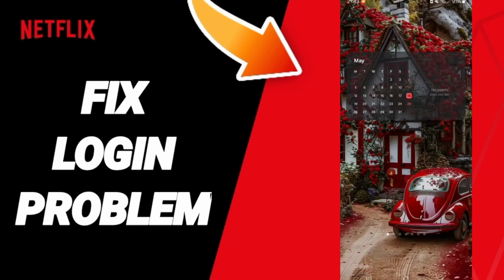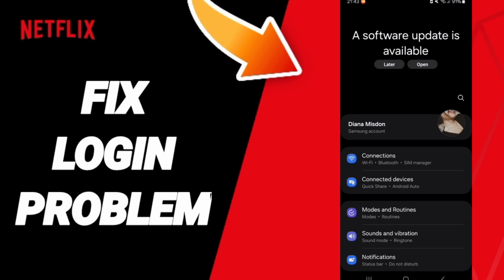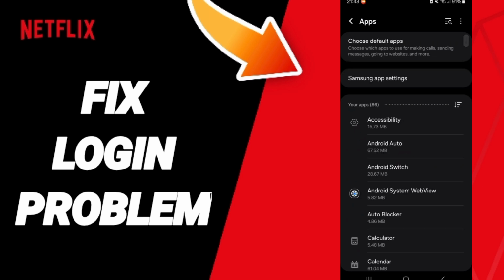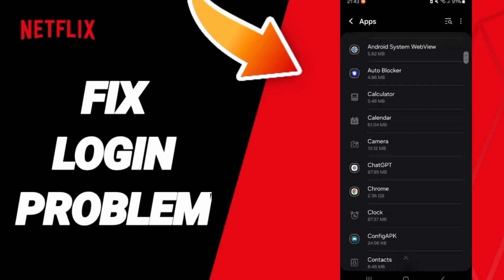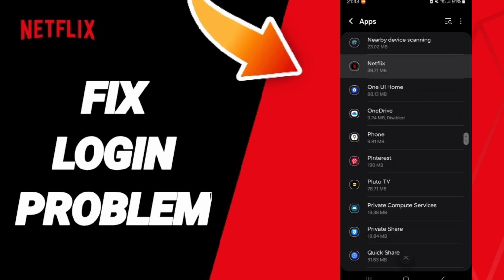How To Fix Login Problem On Netflix App 2025